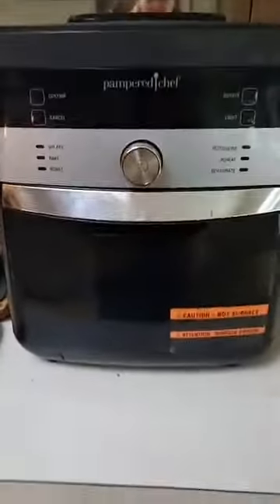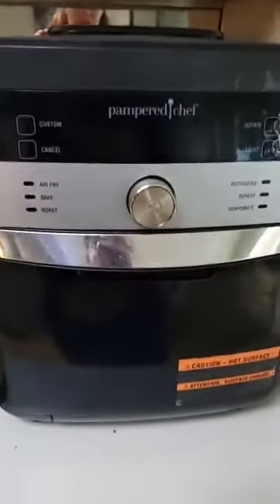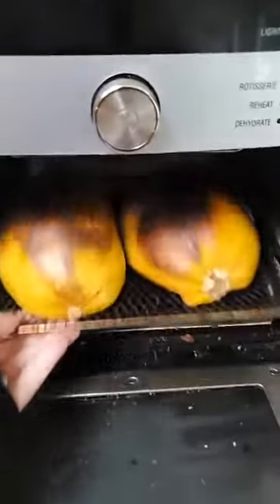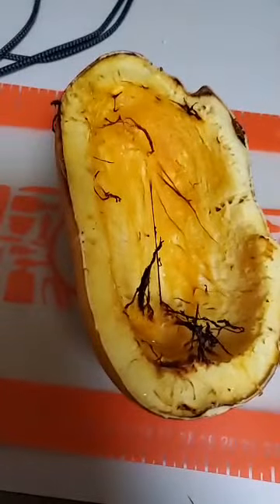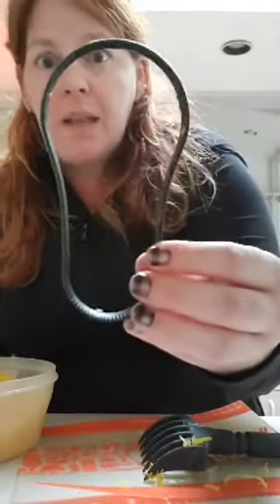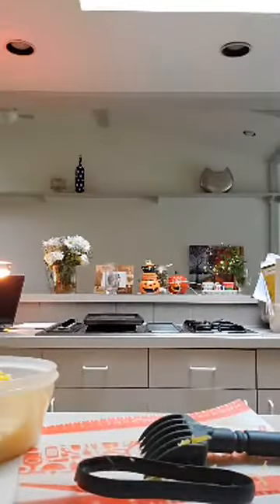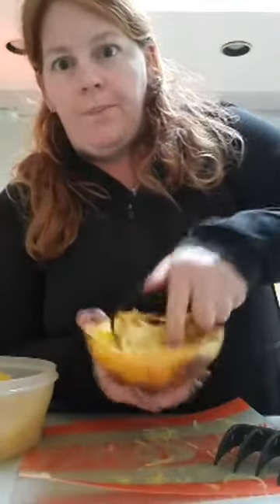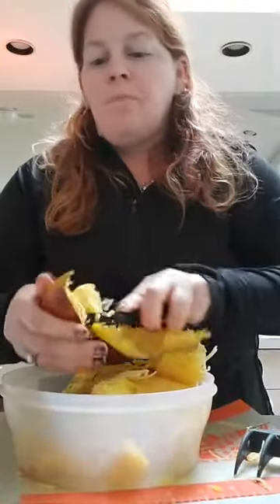Spaghetti Squash in the Air Fryer!